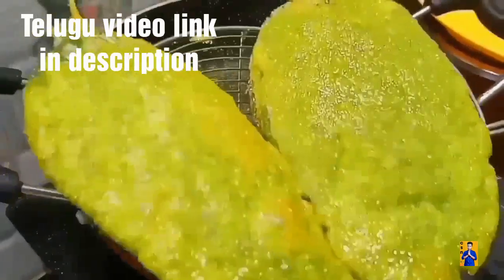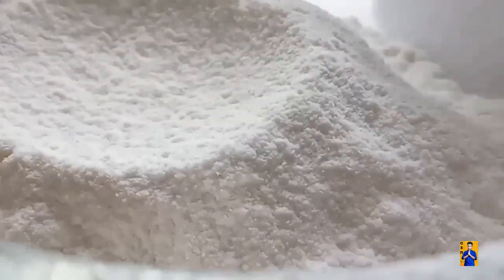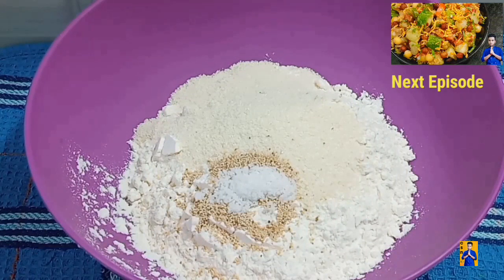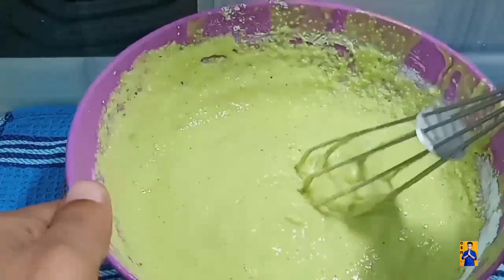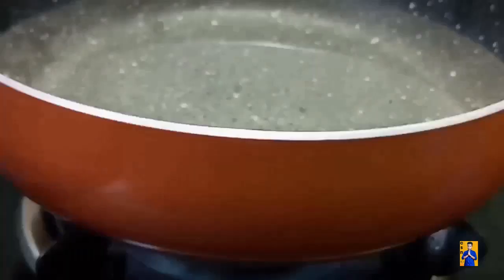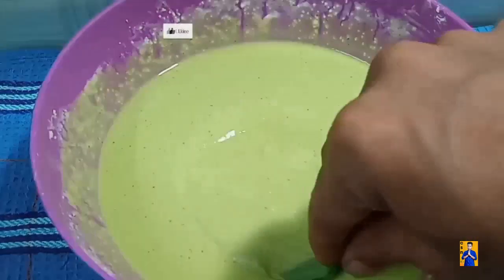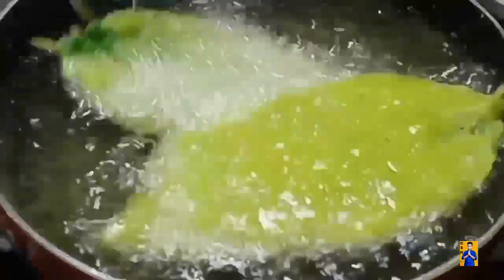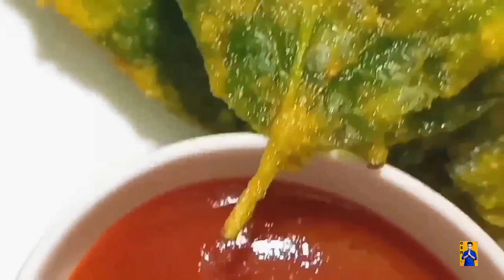paan fritters l betal leaf fritters l new recipe by Chef Siva Nag(recipe 129)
paan fritters is my own recipe where you can feel the flavours of betal leaf. who don't love to eat betal leaf you can replace with palak leaves. this is the snack recipe where you can eat with cup of tea. we can prepare this recipe with simple ingredients.

try this simple Recipe and give your valuable feedbacks.

telugu version link